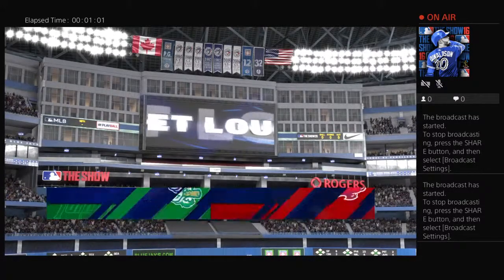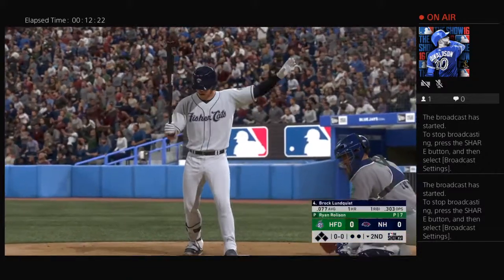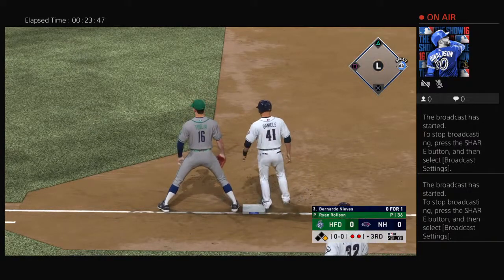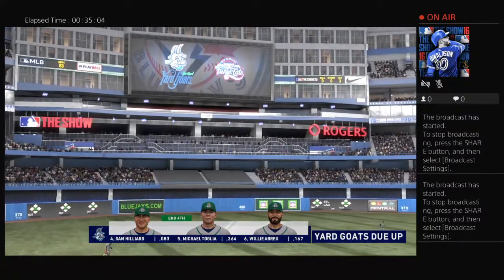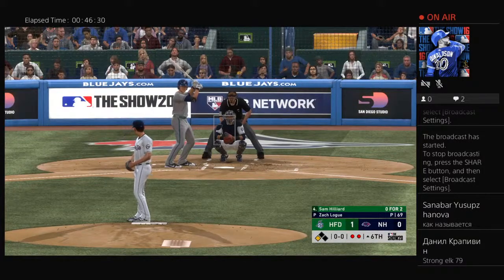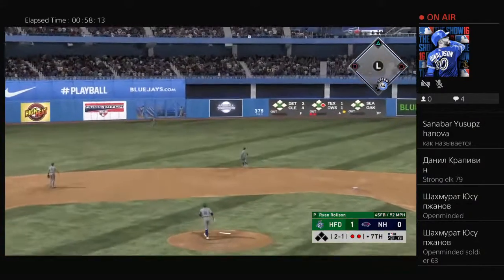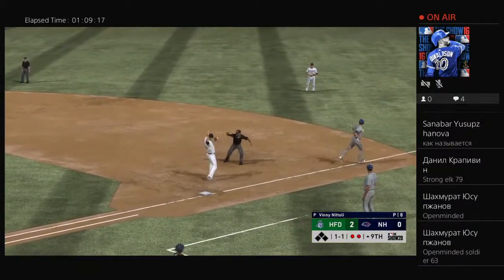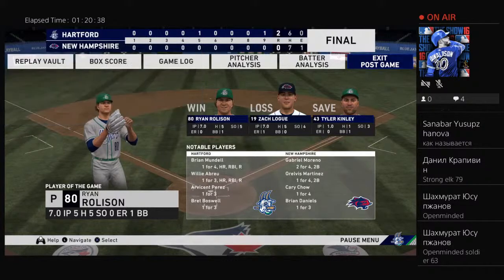Game 41 2020 Eastern League season: Yard Goats @ Fisher Cats April 16, 2020